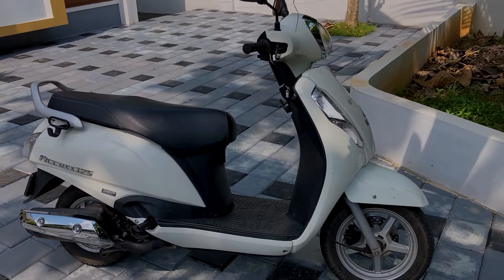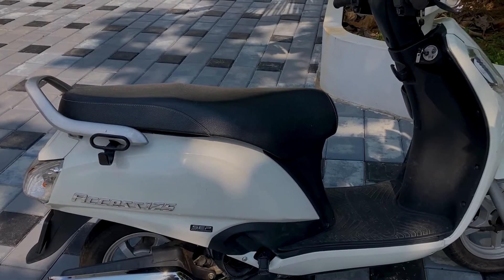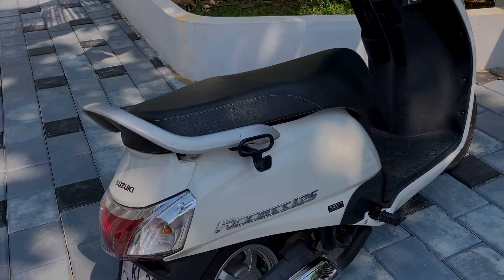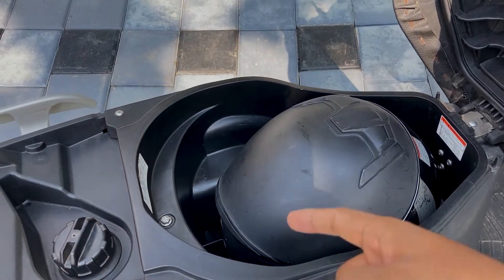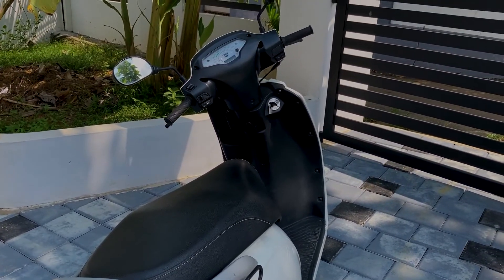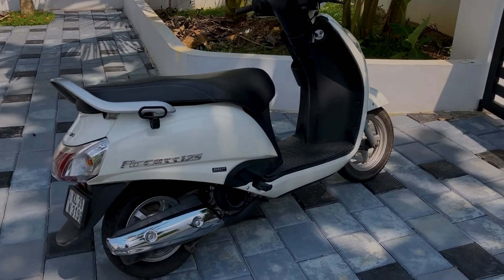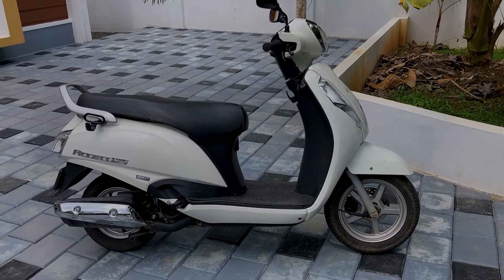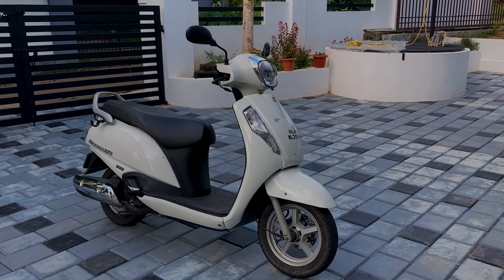Suzuki Access 125 - 2018 | 24000KM | Owner മലയാളം Review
2018 മോഡൽ 24000km ഓടിയ Suzuki Access 125 ൻ്റെ ജെനുവിന് ആയിട്ടുള്ള റിവ്യൂ ആണ്.  ചെറിയ സമയംകൊണ്ട് പ്രധാനപ്പെട്ട കാര്യങ്ങൾ മാത്രം പറഞ്ഞുകൊടുള്ള ഒരു ചെറിയ റിവ്യൂ .